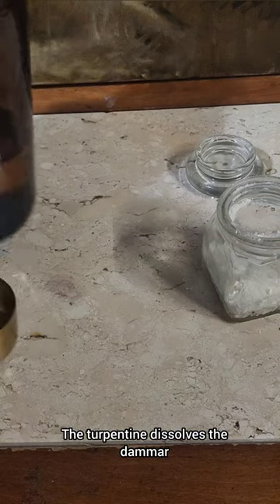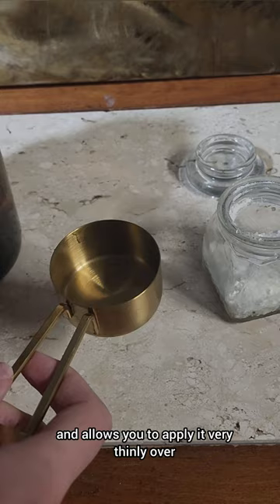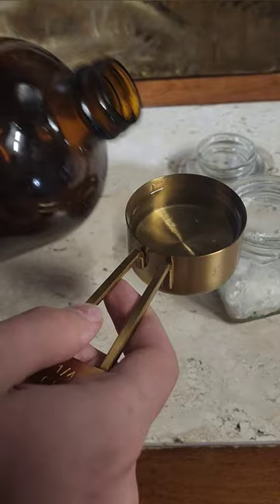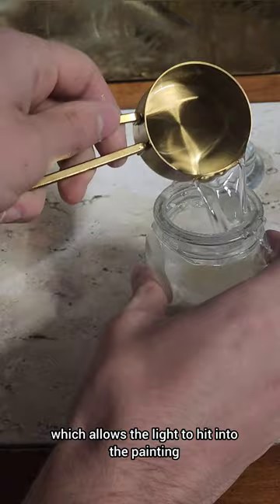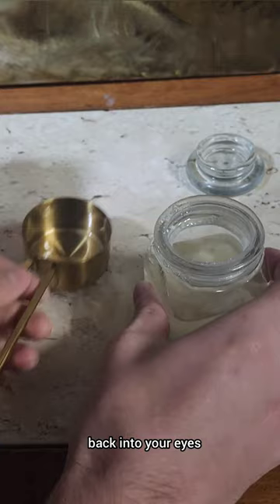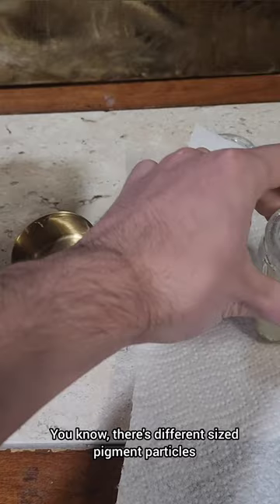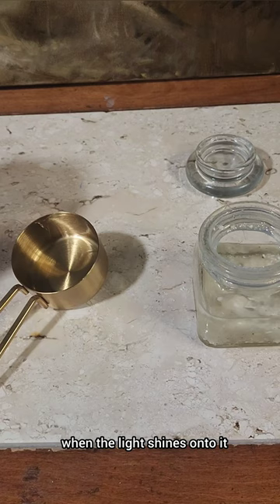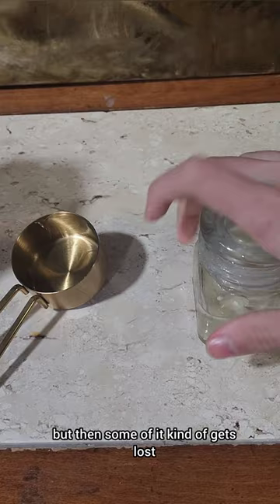How I make Dammar Varnish from scratch - tips and tricks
Struggling to find the perfect varnish for your oil paintings? This comprehensive art tutorial dives into making your own dammar varnish from scratch. I'll cover everything you need to know, from the ideal resin ratio to the lesser-known application techniques I learned from professionals. Follow along as I varnish one of my own oil paintings, giving you a real-time demonstration of the process.

Share your custom medium experiments in the comments—I’d love to hear about your creative journey!